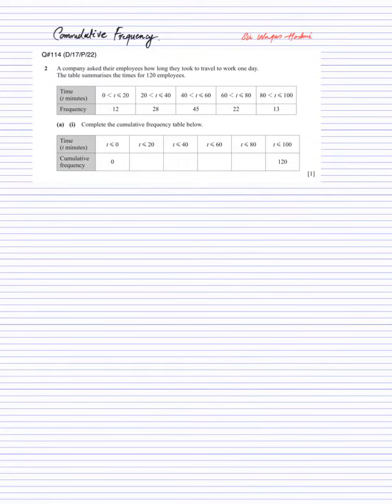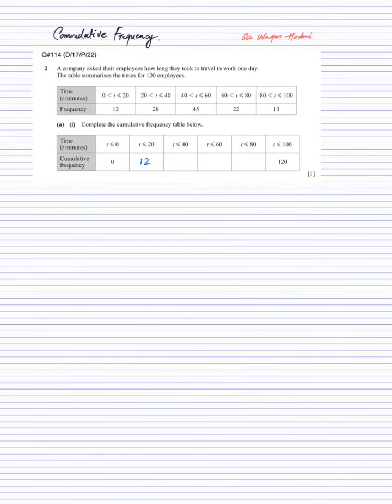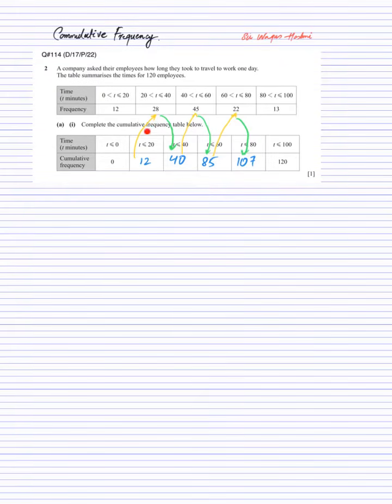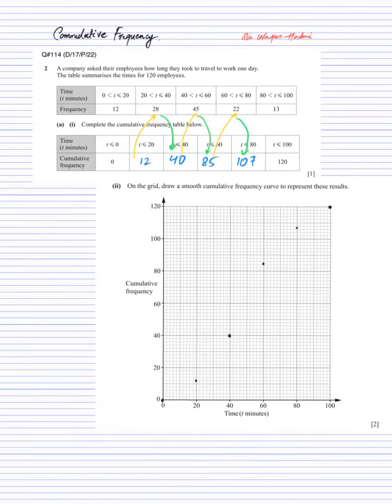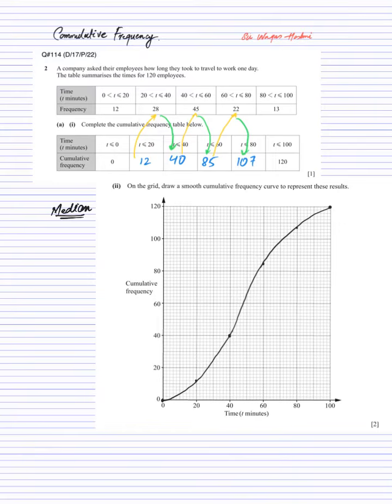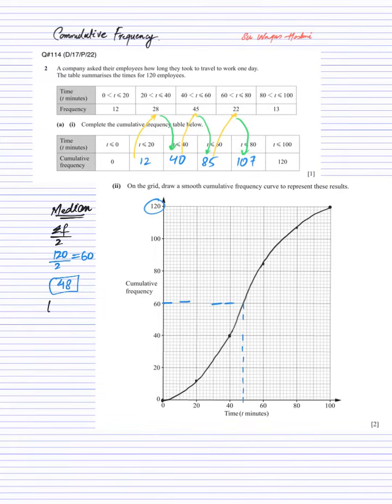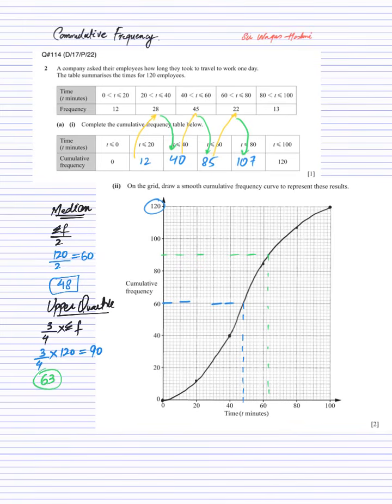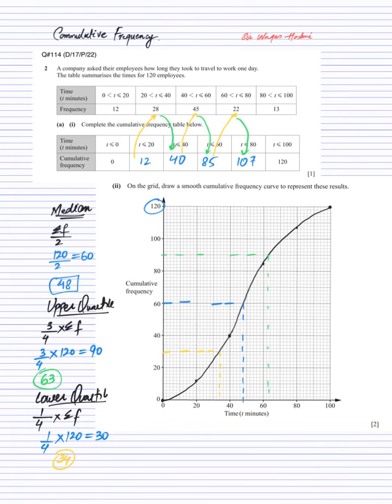Solving Cumulative Frequency | easy explanation to find 5 important things in statistics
Solving Cumulative Frequency | Easy Explanation to Find 5 Important Statistical Measures | O Level Mathematics (4024) | IGCSE Mathematics (0580)

Master Cumulative Frequency with this complete, easy-to-follow lesson designed for Cambridge O Level Mathematics (4024) and Cambridge IGCSE Mathematics (0580) students.

In this video, you'll learn how to read and interpret a Cumulative Frequency Curve (Ogive) and use it to find the five most important statistical measures that are frequently tested in Cambridge examinations. Every concept is explained step by step using simple methods, visual illustrations, and exam-style questions.

If you've ever struggled with reading an ogive or finding quartiles correctly, this lesson will make the entire topic easy to understand.

📚 Topics Covered

✅ What is Cumulative Frequency?

✅ Drawing & Reading a Cumulative Frequency Curve (Ogive)

✅ Finding the Median

✅ Finding the Lower Quartile (Q₁)

✅ Finding the Upper Quartile (Q₃)

✅ Calculating the Interquartile Range (IQR)

✅ Finding Percentiles

✅ Reading Values from a Graph

✅ Solving Cambridge Examination Questions

✅ O Level & IGCSE Exam Tips

✔ School & College Examinations

✔ Mock Exams

✔ Cambridge Final Examinations

Cumulative Frequency is one of the highest-scoring topics in Statistics when you understand the graph correctly. This lesson teaches a simple, exam-oriented approach to finding the Median, Quartiles, Interquartile Range, and Percentiles quickly and accurately.

At Mathagoras, we simplify Mathematics through concept-based teaching, visual explanations, and exam-focused strategies to help students achieve A* grades.